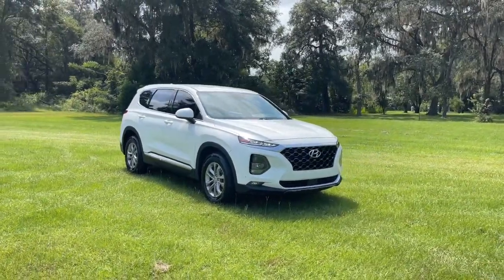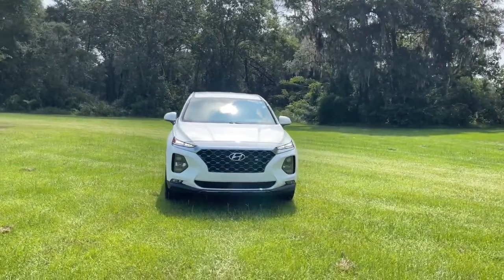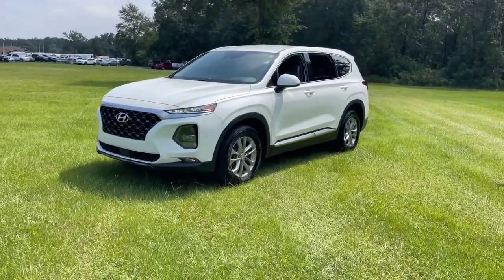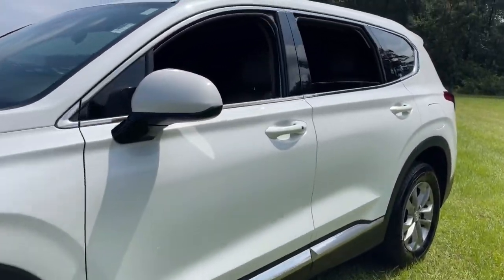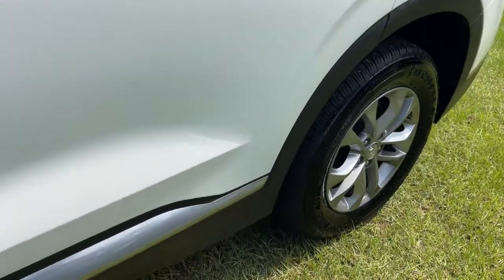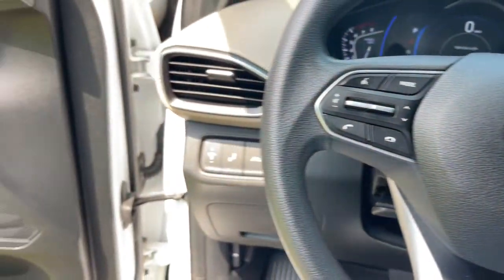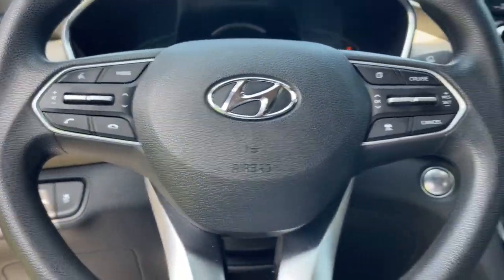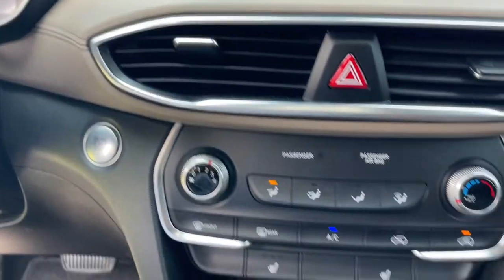2019 Hyundai Santa Fe Jacksonville, Orange Park, Gainesville, Ocala, Lake City, FL KH091820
Quartz White Used 2019 Hyundai Santa Fe available in Starke, Florida at Murray Ford Superstore. Servicing the Jacksonville, Orange Park, Gainesville, Ocala, Lake City, FL area.
2019 Hyundai Santa Fe SEL 2.4 - Stock#: KH091820 - VIN#: 5NMS33ADXKH091820

13447 US Hwy 301 S

Quartz White 2019 Hyundai Santa Fe SEL 2.4 ~~SHAZAM~~, ~MARKET VALUE PRICING (MVP) WE SHOP THE MARKET DAILY TO MAXIMIZE YOUR SAVINGS~, Black/Beige Cloth.brbrMurray Ford Superstore one of the premier Truck and automotive outlets in Florida. Comes with our exclusive Market Value Pricing (MVP) there is not another one in North Florida with a lower price, lower miles and with this equipment. $AVE thousands versus new and avoid the new vehicle depreciation hit.brbrbrAll vehicles will have a $899.00 dealer fee added to the total sale price (excludes A,Z,D, and X plan customers). Taxes, tag, and title fees will be added to all vehicles in accordance with state laws of customers registering address.